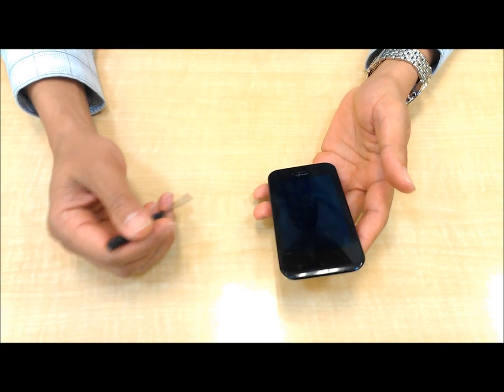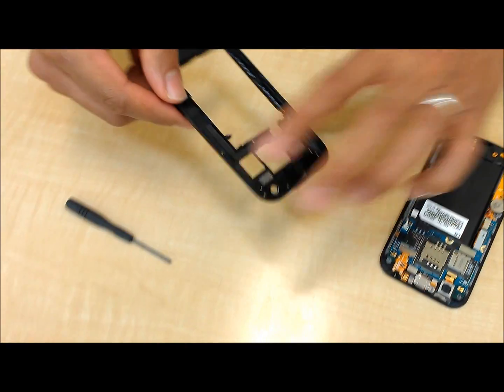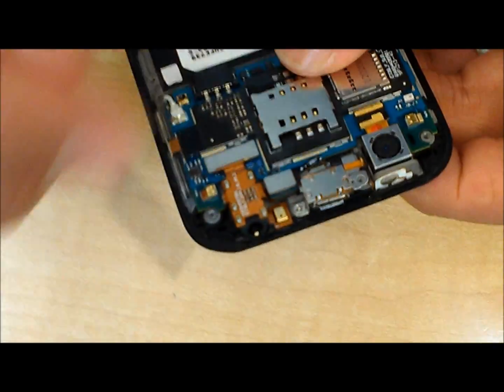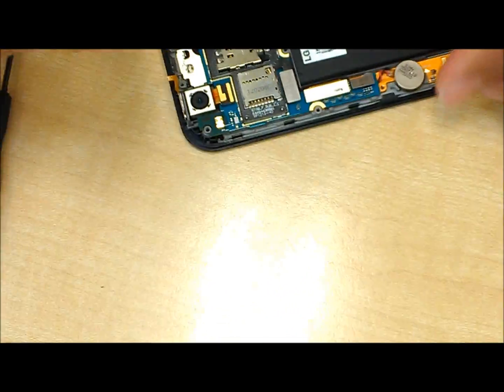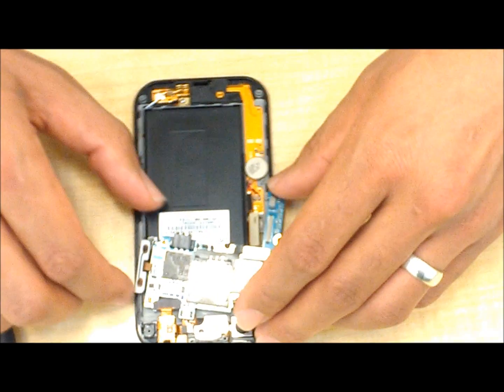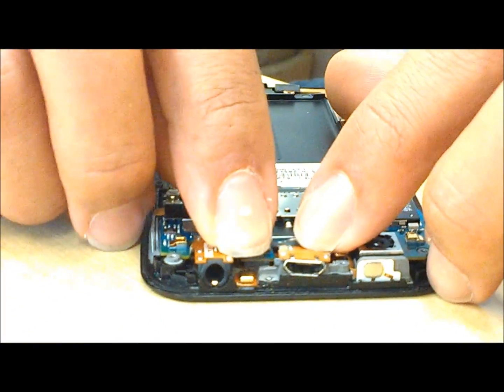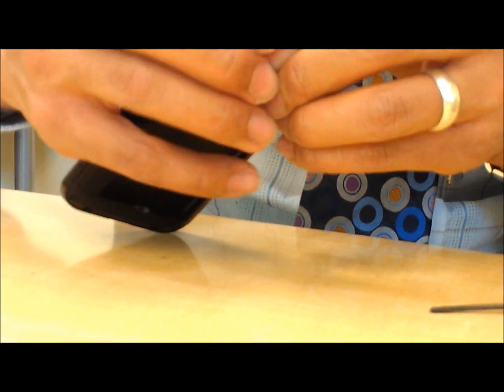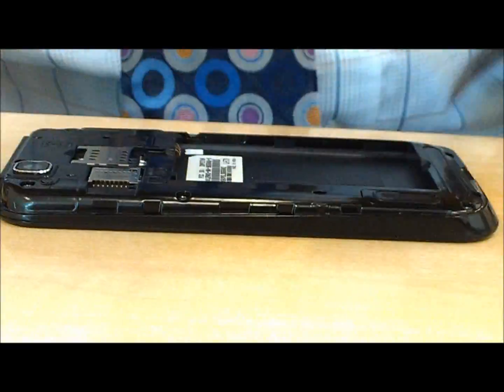LG My touch 4g tear down and reconstruction.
Want to replace the back/rear/external speaker, swap the main board, replace your usb/charge port, power button, volume rocker, audio jack, etc... then I got you covered.